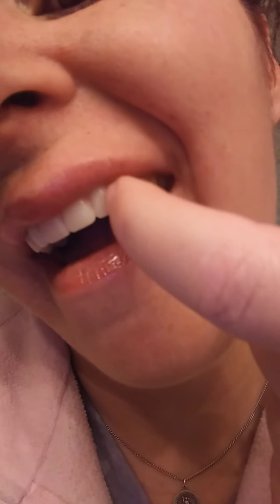Reline it info and what to look for when getting dentures